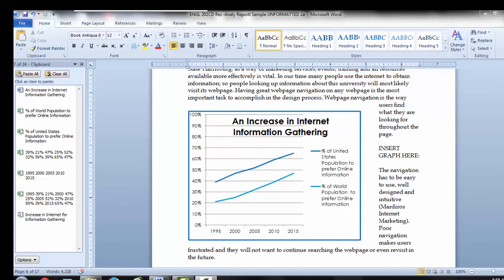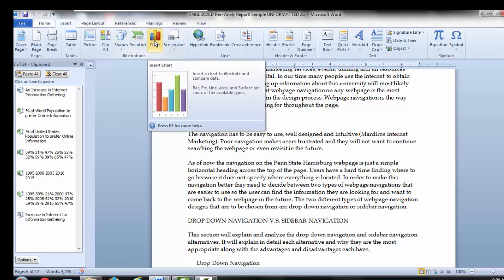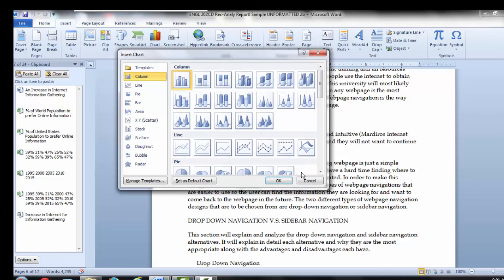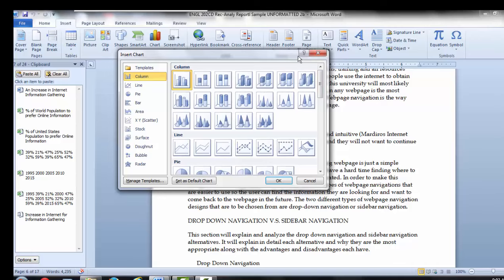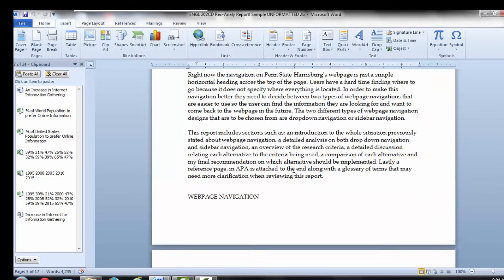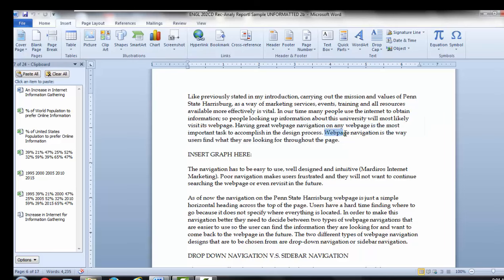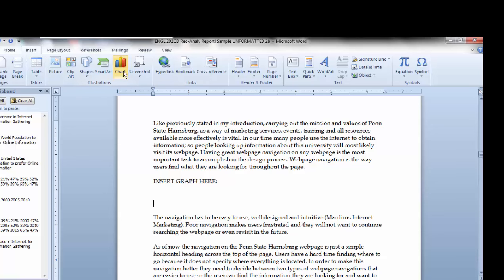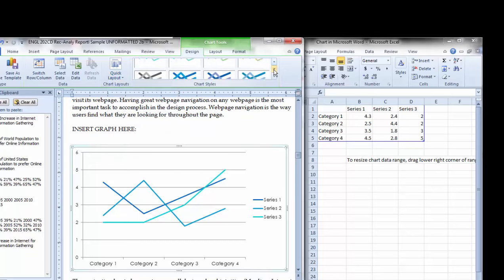VIDEO 1: Creating Graphs and Charts in Word - Choosing and Inserting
ENGL 202CD Graphs and Charts in Word VIDEO 1g SU15